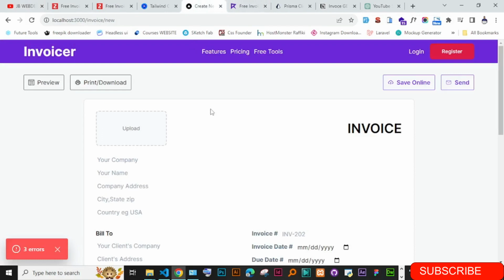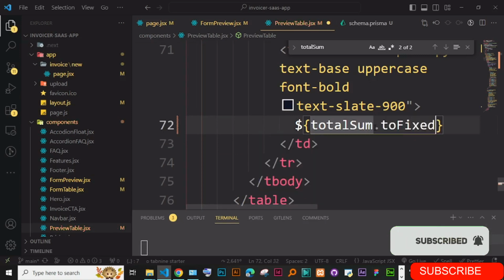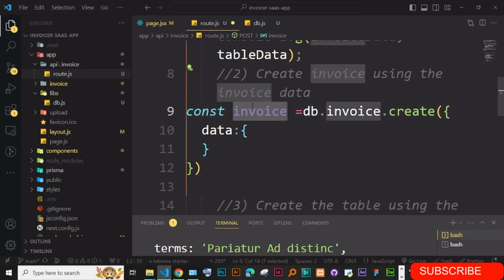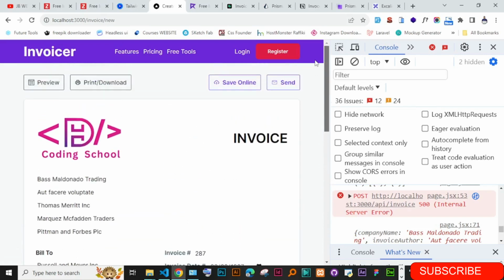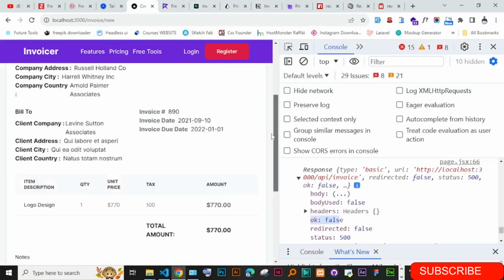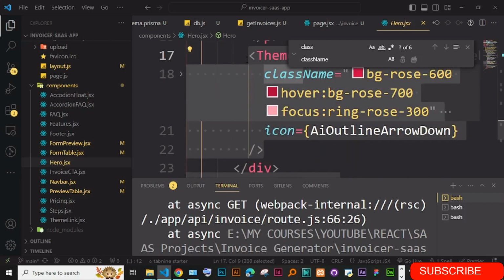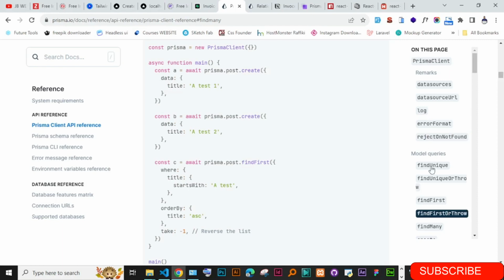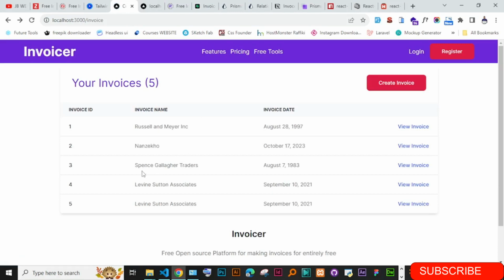Invoice Generator App Ep06: Saving Invoices in the Database and Fetching Single Invoice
Welcome to Episode 6 of our 'Building a SaaS Project: Invoice Generator App with Next.js 13' series! In this episode, we dive deep into the world of invoices. We created the schema for our invoices, fixed an array reduce bug that's been bugging us, and developed API endpoints for saving, retrieving, and displaying invoices. Discover the secrets of creating invoices with multiple rows simultaneously and explore the GET endpoints for all invoices and single invoice display. Join us on this incredible journey of building a powerful invoicing system.

TIMESATAMPS
00:00 - Intro
02:10 -Adding Notes and Terms & Conditions to Our Form Data
14:28 - Fixing the Total Amount (NAN) Bug
29:04  - Creating Invoice POST API Endpoint
47:09 -  Creating Prisma Client Global Instance
51:42 - Saving Invoice to the DB Using Prisma
1:00:12 -Creating Table rows in the DB Using Prisma
1:18:51 - Adding React-Hot-Toast
1:25:30 - Adding Loading spinner for our Invoice Form
1:39:49 - Fixing the Loading Spinner Bug
1:46:28 - Creating the Get All Invoices API Endpoint
1:59:37 - Creating the getInvoices() Function
2:25:29 - Creating Invoice Detailed Page
2:32:06 - Working on the Invoice Detailed Page
2:33:19 - Fetching Single Invoice API Endpoint
2:42:25 - Creating get Single Invoice Function